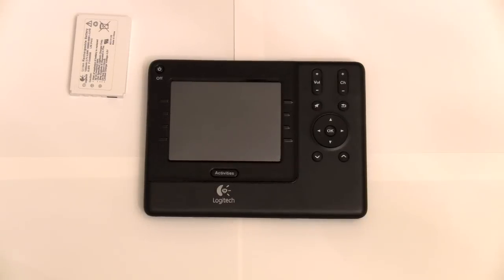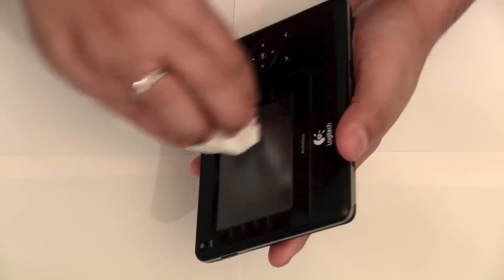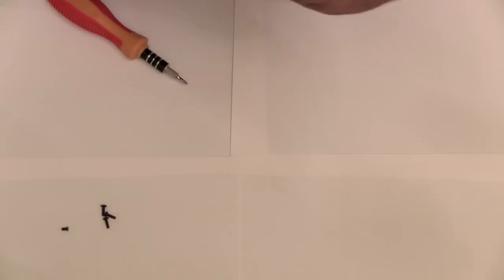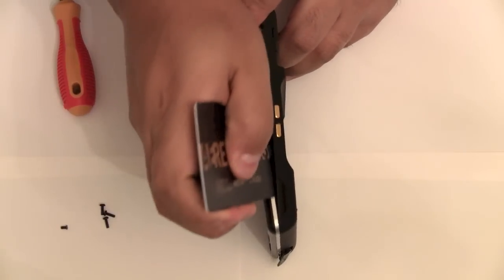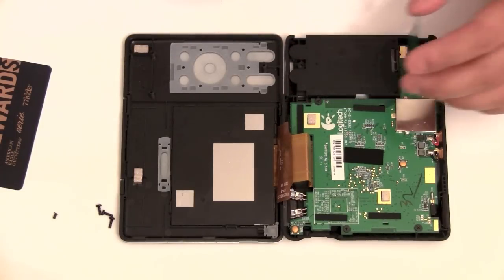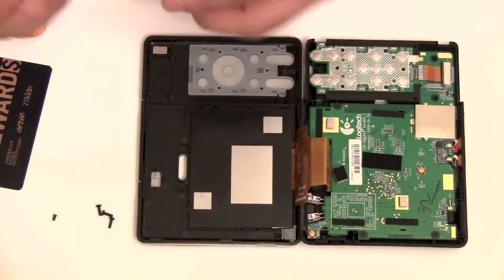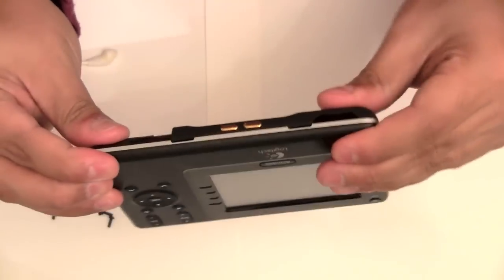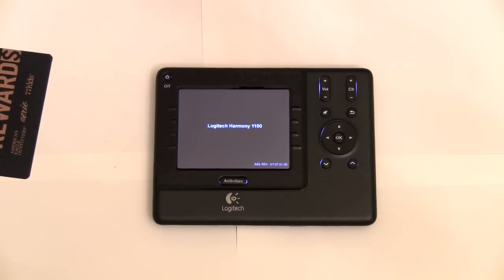Cleaning the Logitech Harmony 1100 LCD Remote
Here is a deconstruction of the Logitech Harmony 1100 Flagship LCD remote.  This goes in-depth on the cleaning process.